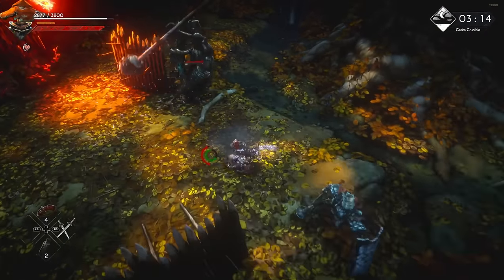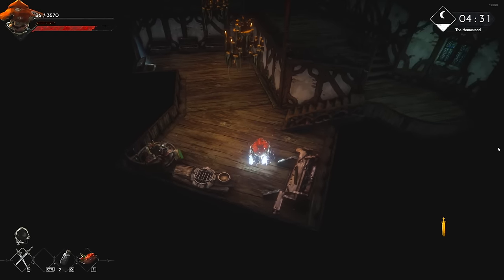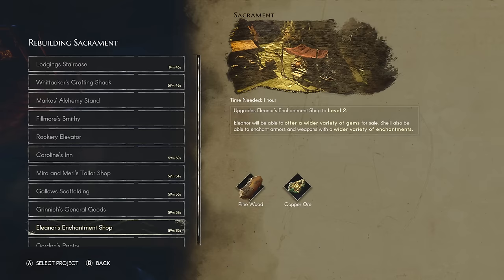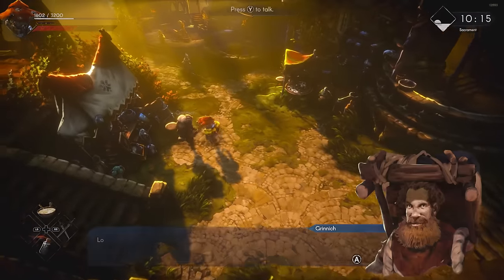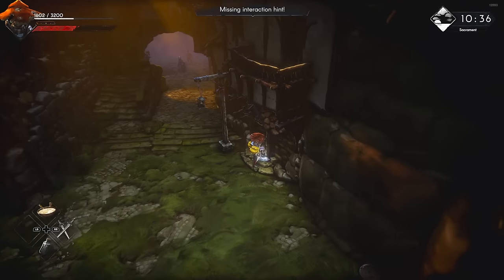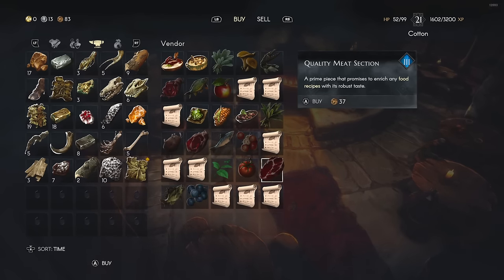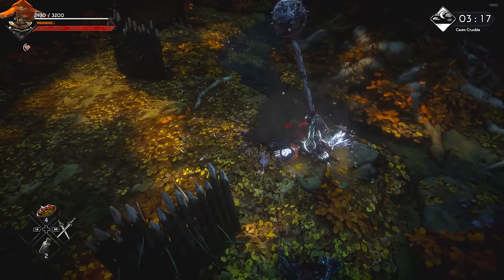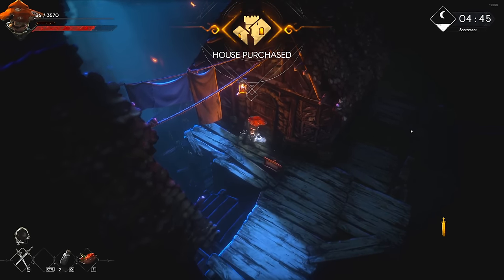No Rest for the Wicked - Unlock BEST Items, ALL Level 3 Buildings & House - Sacrament Upgrade Guide!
No Rest for the Wicked has INCREDIBLE town building system but... Enjoy!

Monster Hunter gameplay is on pause as we head into new game No Rest for the Wicked gameplay walkthrough guide playthrough part 1 funny moments No Rest for the Wicked guide best all characters combat release date No Rest for the Wicked Moon Studios Ori and the Blind Forest No Rest for the Wicked runes spell best weapon review first impressions exclusive new gameplay No Rest for the Wicked early access release guide gear items weapon armor combat boss world story tips tricks No Rest for the Wicked healing food health fall damage durability gear break breaking problems No Rest for the Wicked powerful best weapons location armor gear spells runes rune stats level 50 10 xp how to No Rest for the Wicked Sacramant level 1 2 3 workshops rebuilding building buildings all player houses house furniture build guide money silver gold best items gear weapon enchantment food!